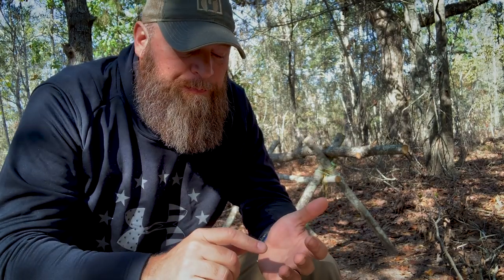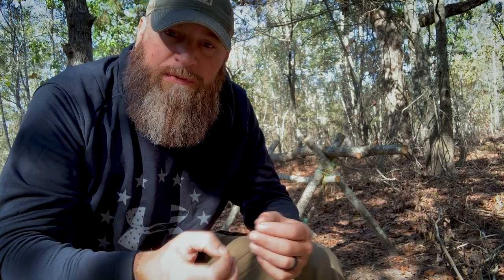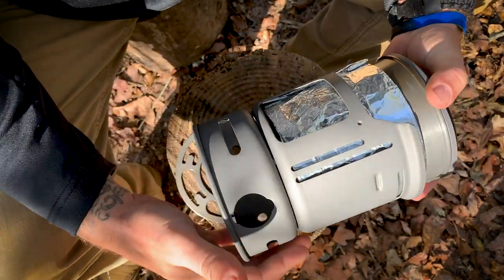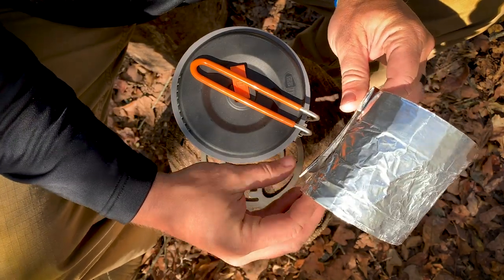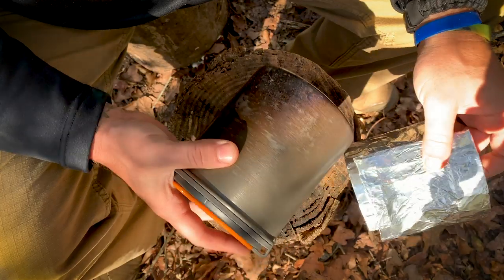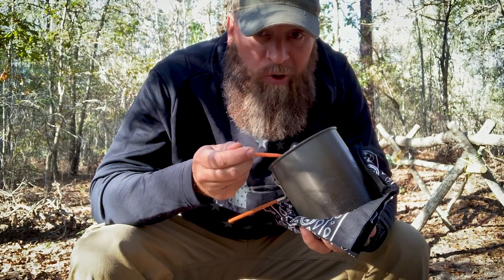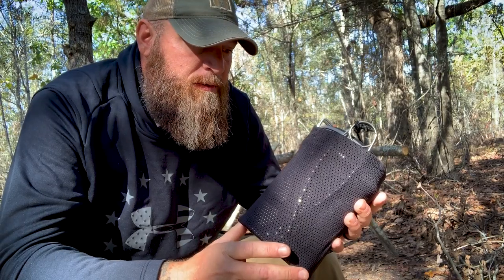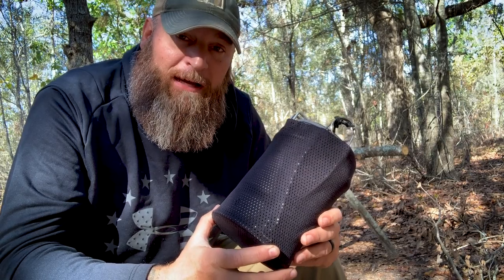CAMP COOK KIT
You don't have to over think your cooking needs for camping. Checkout this simple kit that I put together from so gear I had around. This isn't a minimalist approach to a cook kit but I think it is well rounded and middle of the road as far as size and weight. It works great. If you havent already I would like to encourage you to make a kit and give it a try. Will greatly improve your time out in the trail. Kits like this are always evolving. I'd love your feedback. Yeehaw!